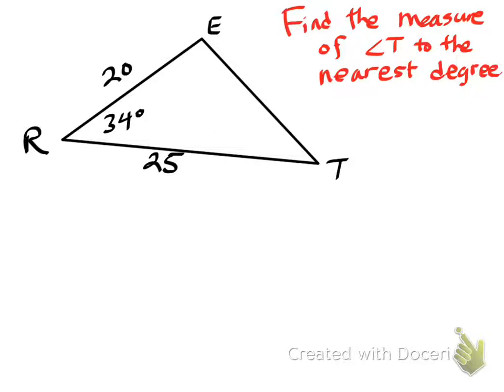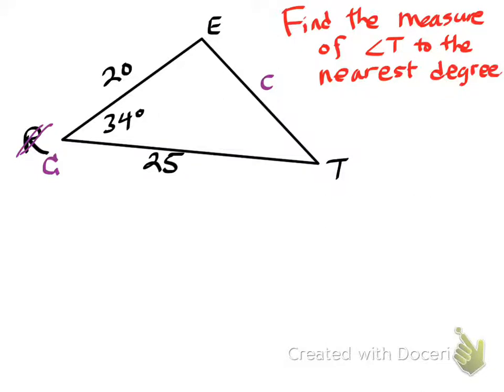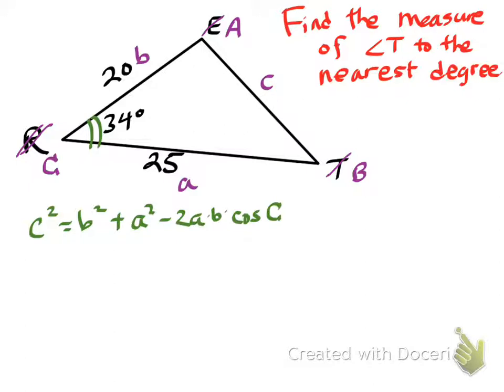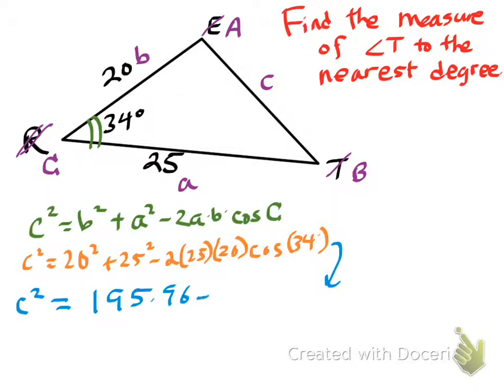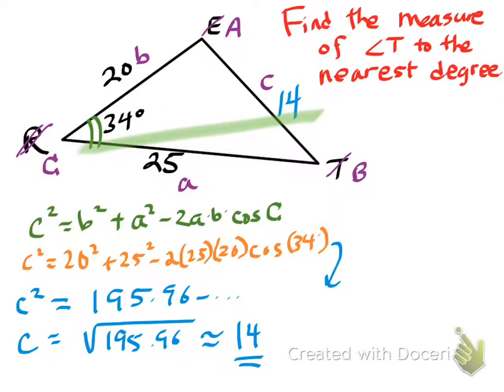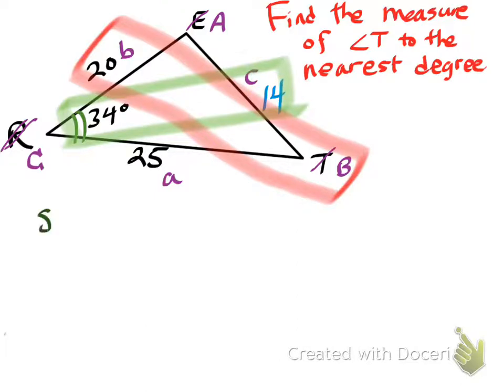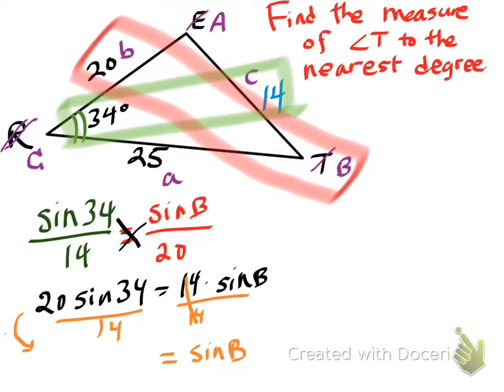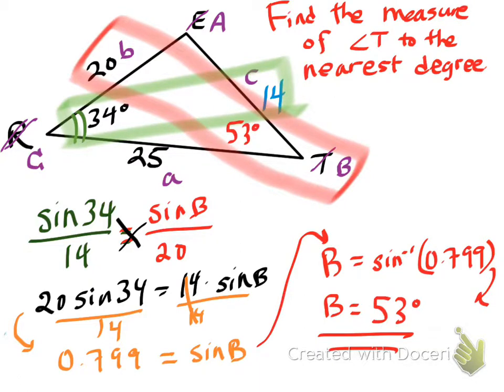law of cosines and law of sines in one problem